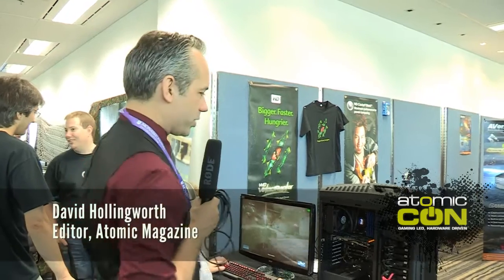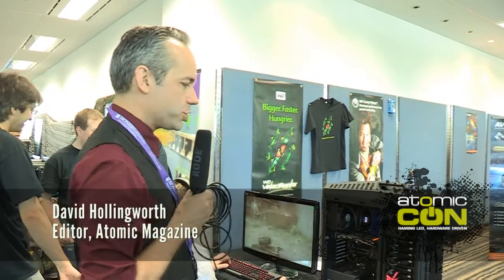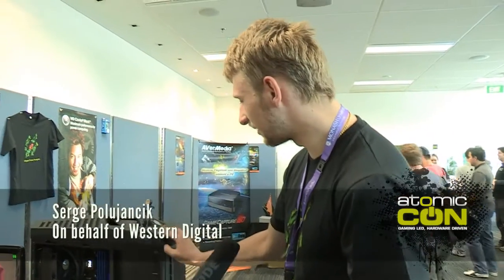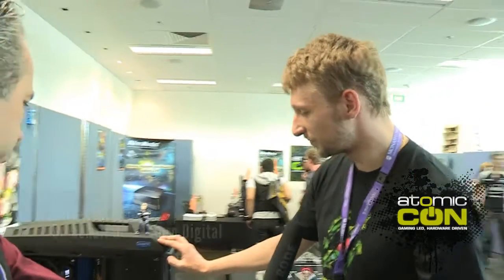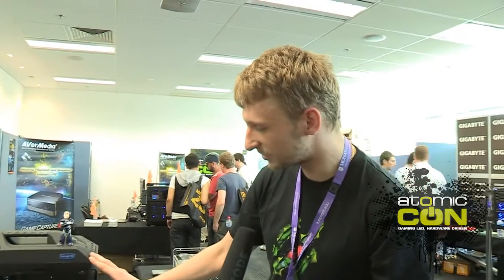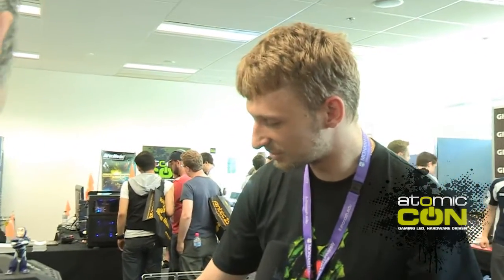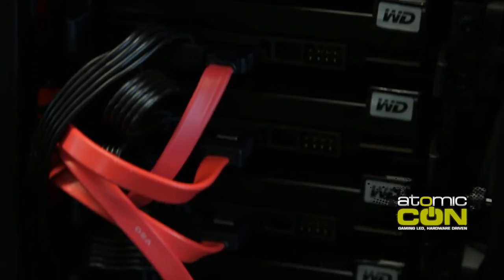AtomicCon 2011: Western Digital: EIGHT RAID-0 Velociraptor Drives! EIGHT!!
See Western Digital show off eight of their 10,000rpm Velociraptor drives in RAID-0!!